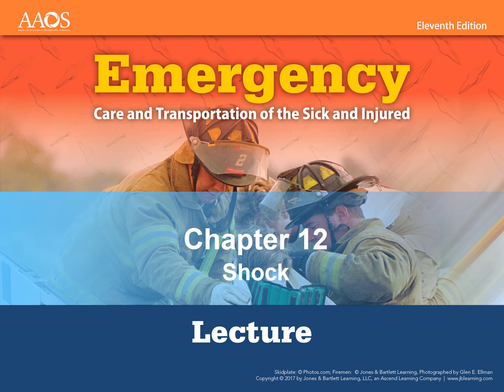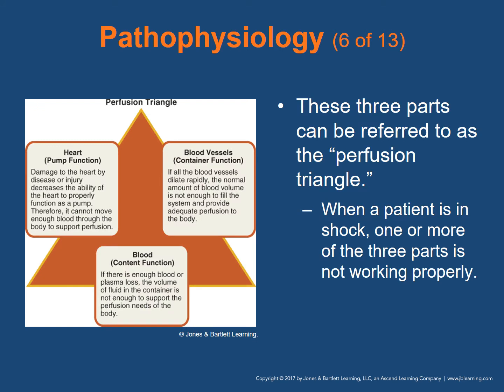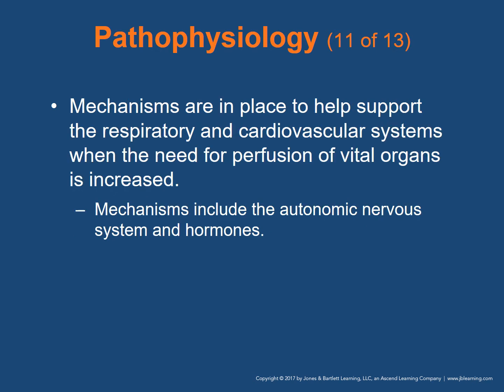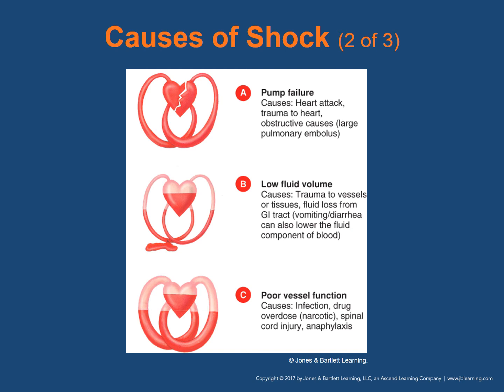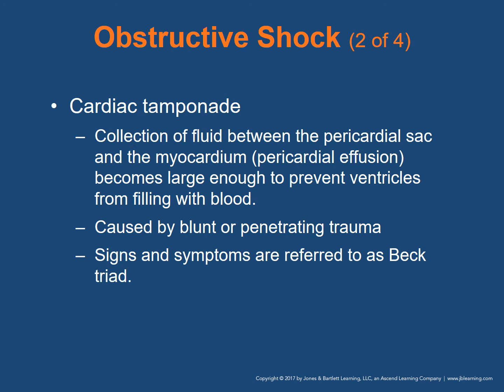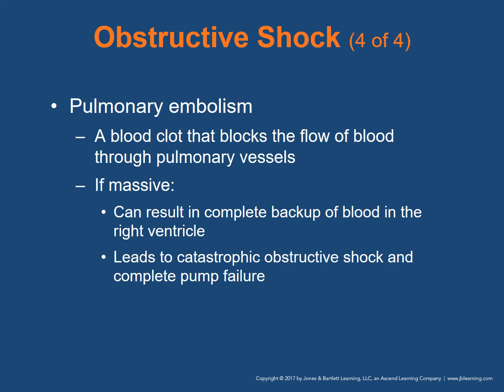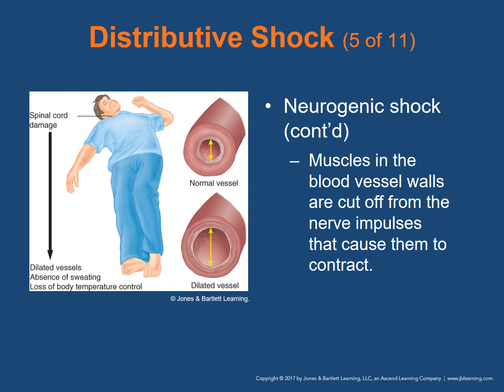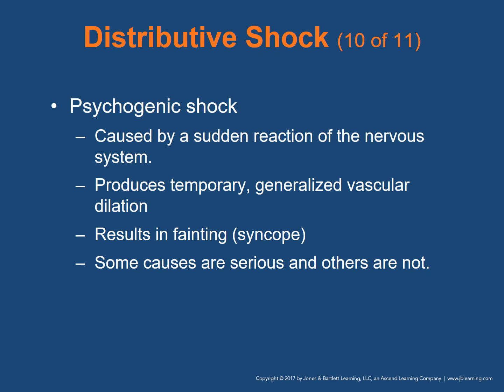Chapter 12 part 1